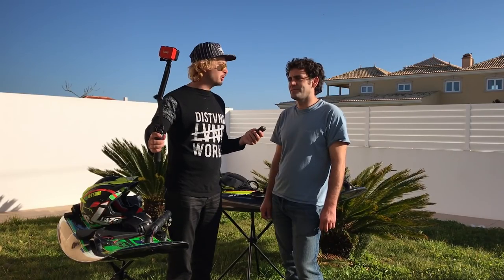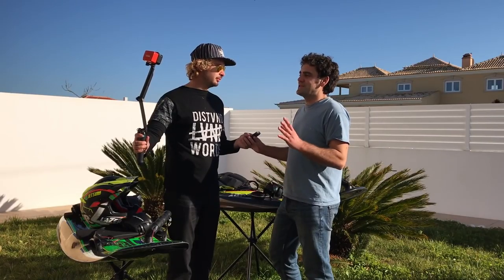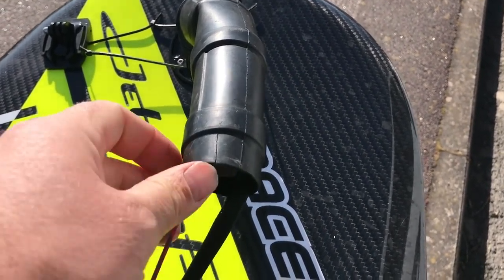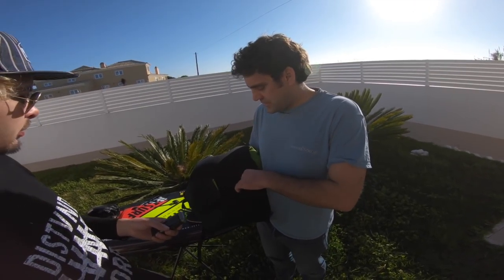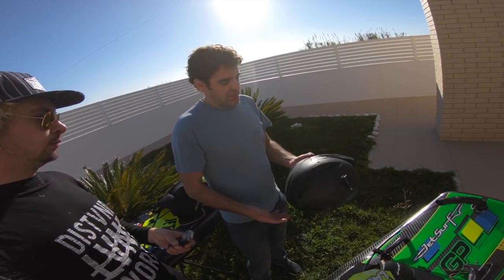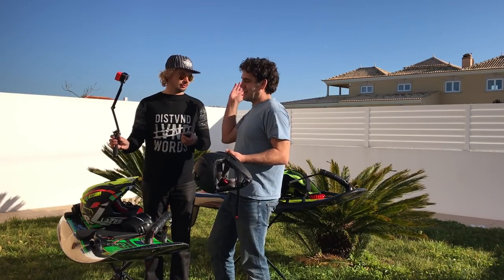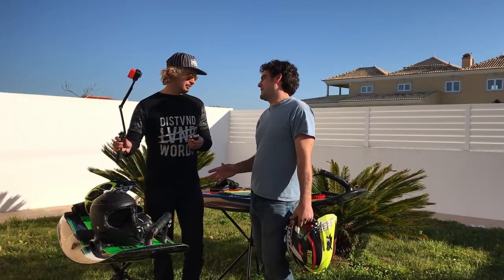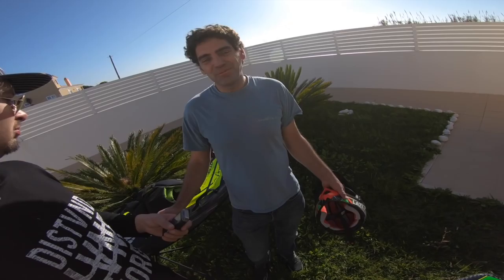Jet Surf Waveriders Episode 1: How to choose equipment? Jetsurf Race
Here is Chapter 1 of our exciting new 9 part mini series all about surfing motorised boards on waves! In the series we will be covering all subjects from Equipment, Safety, Getting out, Other water users, Right of wave, Waveriding, Getting back to the beach, Jumping & Aerials!

JetBoard Wave Riders Mini Course by Jeff Scott.
Chapter 1 Equipment
Here Jeff is going to cover tips and tricks on how to choose the right equipment for riding the waves using Jetboards & Jetsurf